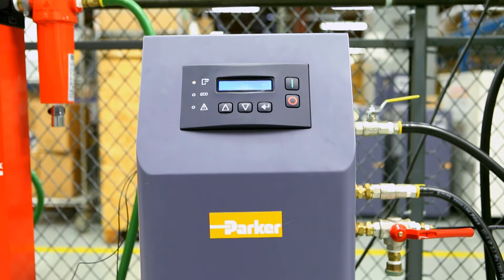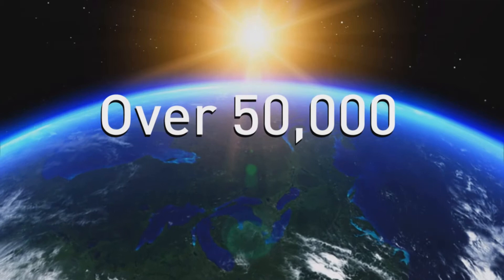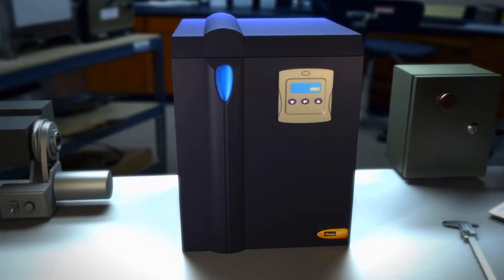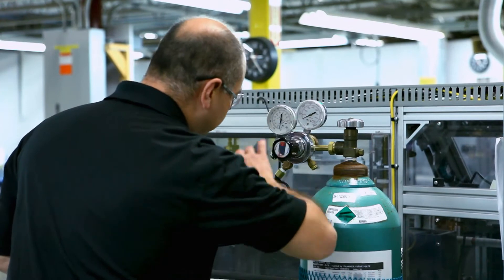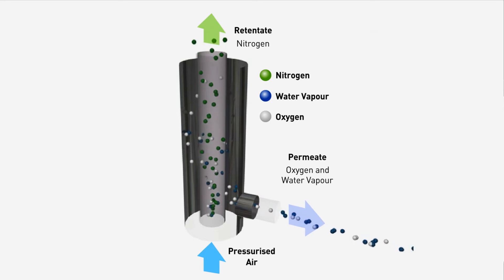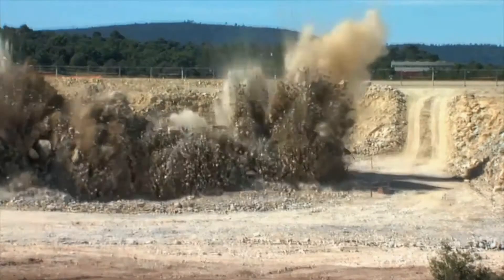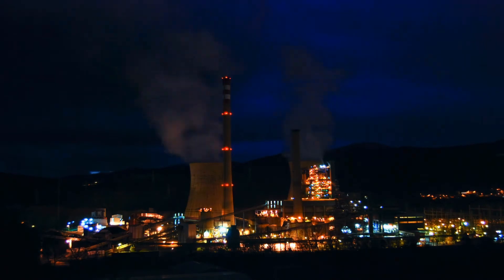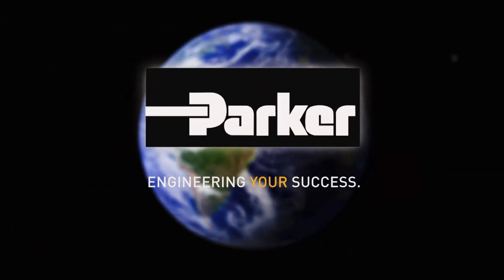Parker's Industrial Gas Generation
Parker Hannifin provides on site, on demand gas supply solutions, and supplies a comprehensive range industrial gas generation systems for industrial applications such as food and beverage, oil and gas, and power generation. Nitrogen generators are designed to continually transform standard compressed air into commercially sterile nitrogen at safe, regulated pressures without operator attention.

Parker Gas Generators eliminate the safety concerns of storing and handling high pressure compressed gas cylinders, tanks or dewars; gas interruption and downtime due to replacing cylinders and instrument calibration; inconsistent gas purity; vendor gas price increases, long term contract commitments, and rental fees; and running out of gas or cylinder leakage.